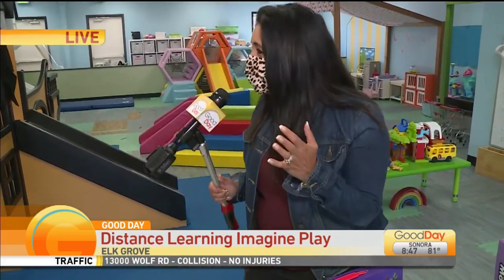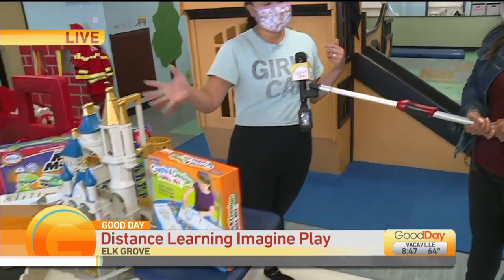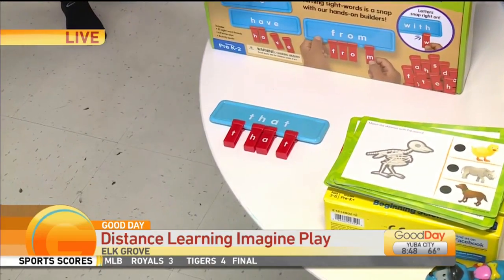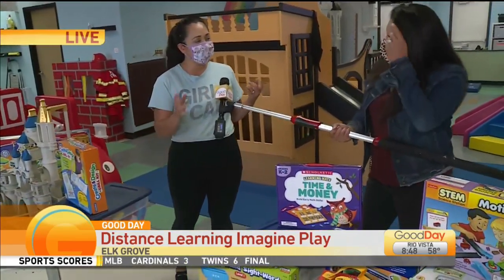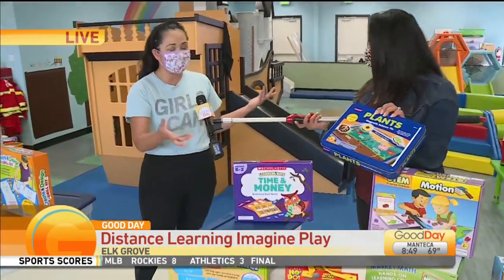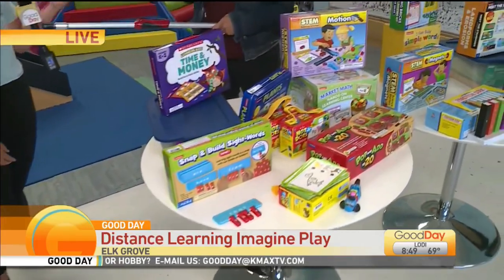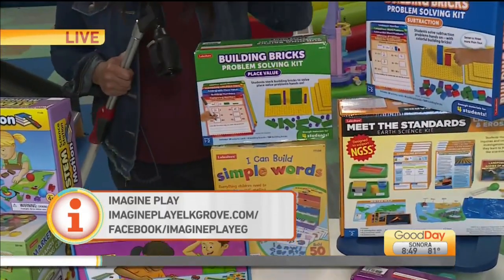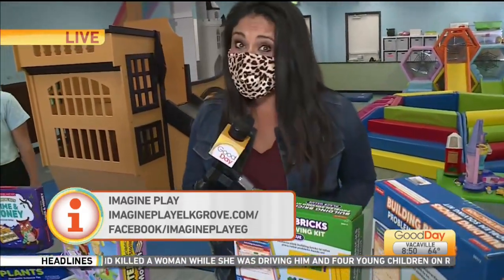Imagine Play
IMAGINE PLAY IN ELK GROVE IS KEEPING THE KIDS ENTERTAINED AND HELPING PARENTS WITH DISTANCE LEARNING